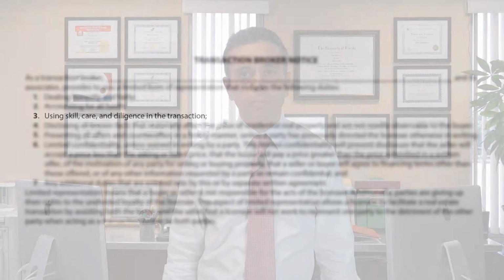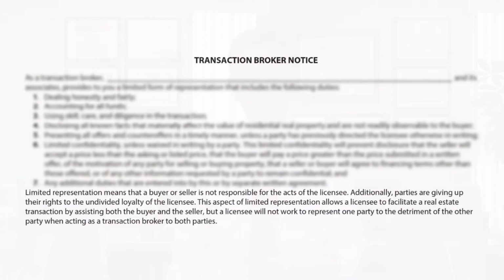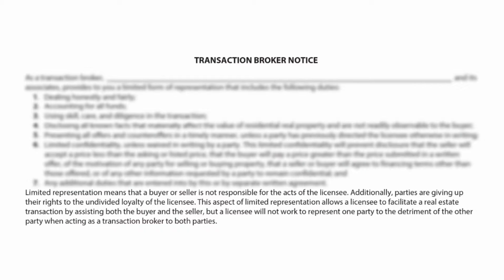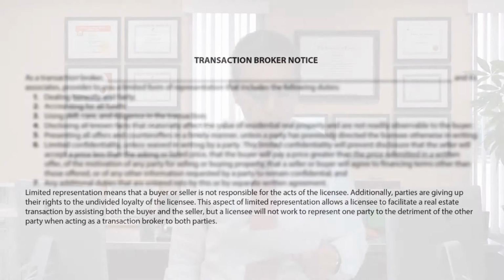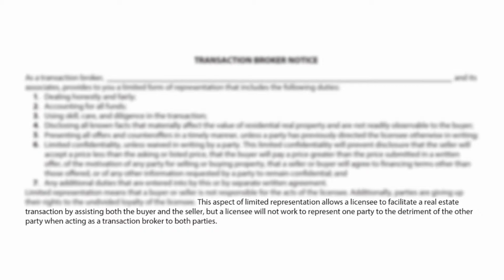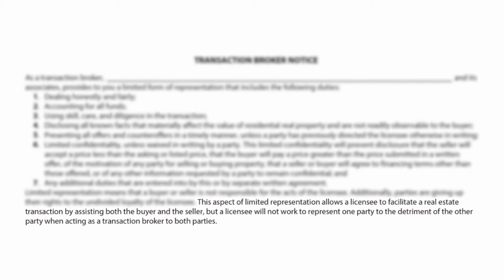S0102 Transaction Broker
This video is part of REUniversity.tv sellers and buyers’ education programs. to see all videos in the order they were intended to be viewed.

Are you thinking of selling or buying a home or condo in Florida? Get a free education to learn the tricks used by agents to take advantage and profit from unprepared consumers. Agents have tricks, training, scripts and techniques to influence and manipulate sellers and buyers. Fight back by watching eye opening videos on REUniversity.tv … “The first free Real Estate University tv station for buyers and sellers in Florida”